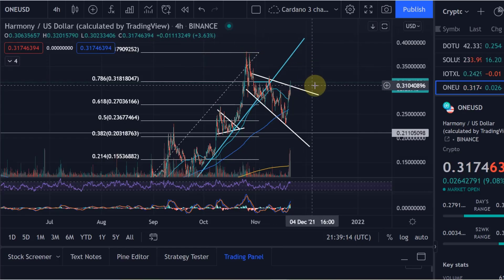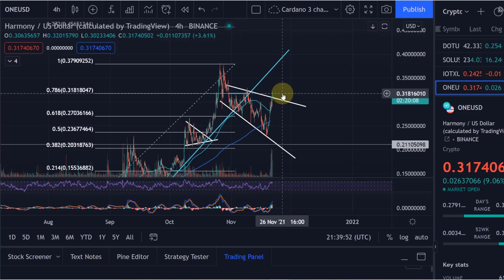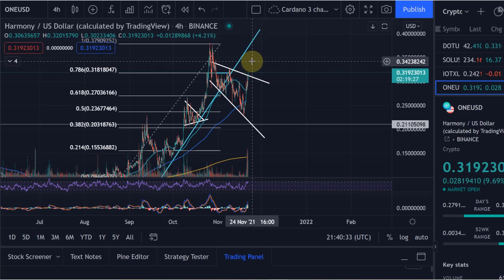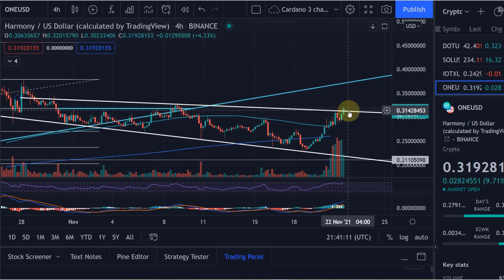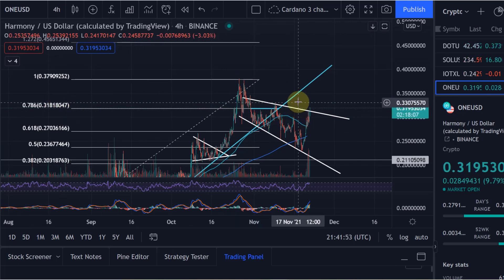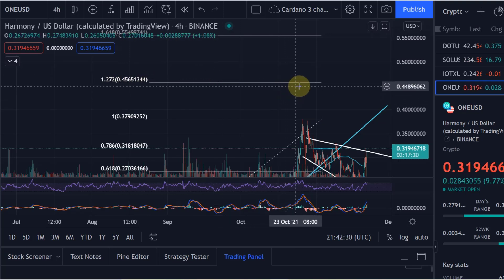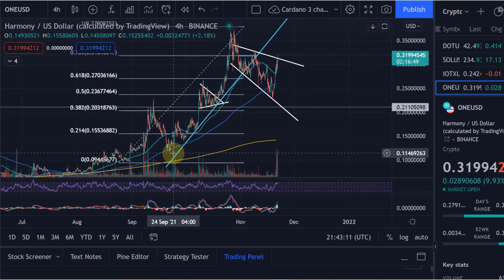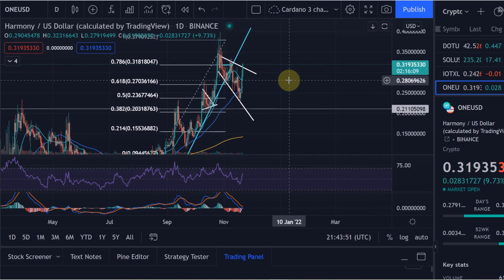Harmony One Price News Today - Technical Analysis Update, Price Now! On the Way to $0.40?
Harmony One Price News Crypto Today - Technical Analysis Update, Price Now! Breakout Soon? In this video I talk about the Harmony One price and provide a technical analysis. I give you some price predictions and talk about why the chart shows that Harmony One has a lot of potential.